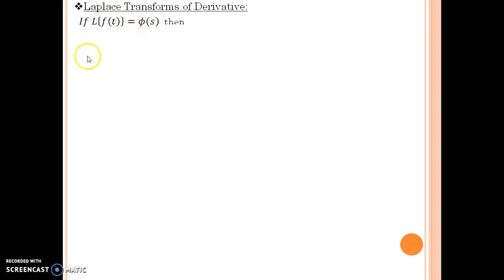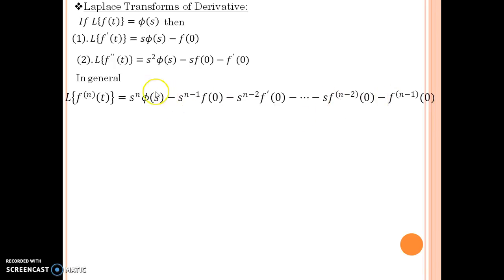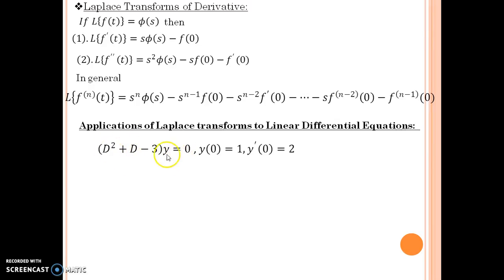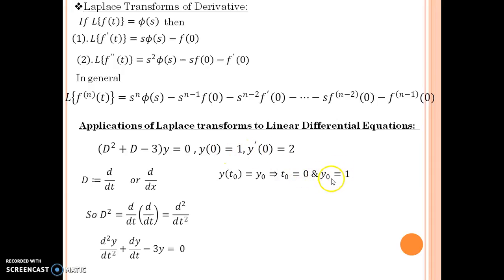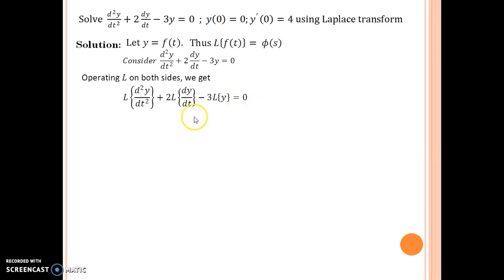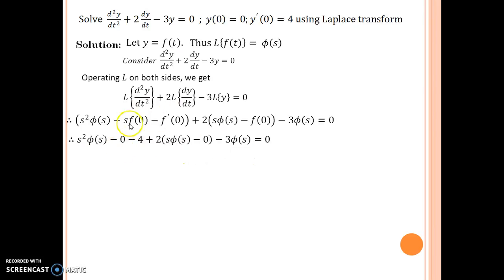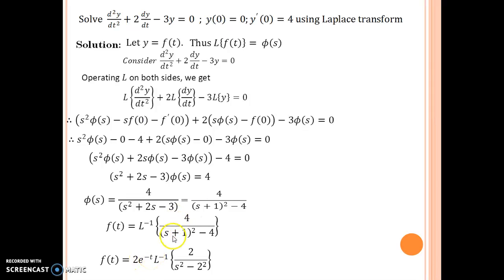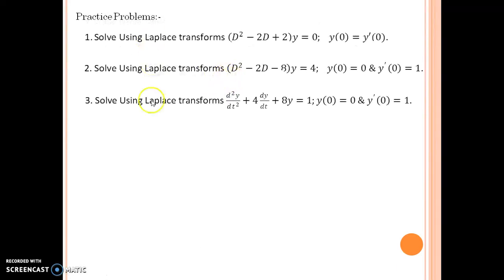Mayur Gohil Laplace transforms Part 17 Solving LDE using Laplce transforms